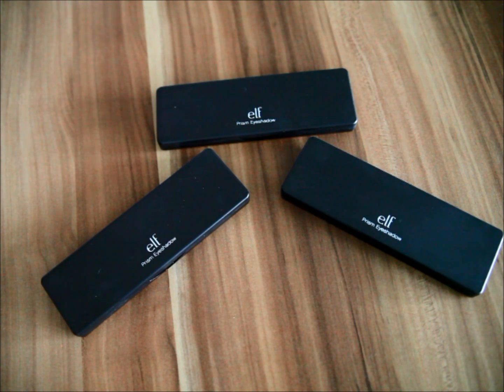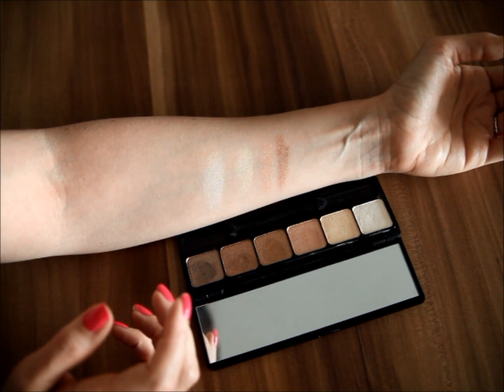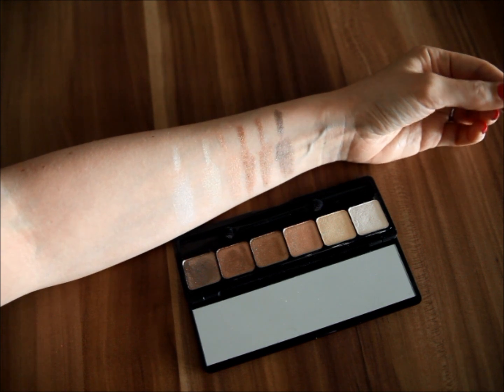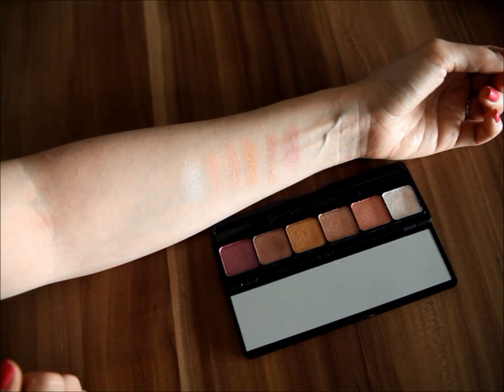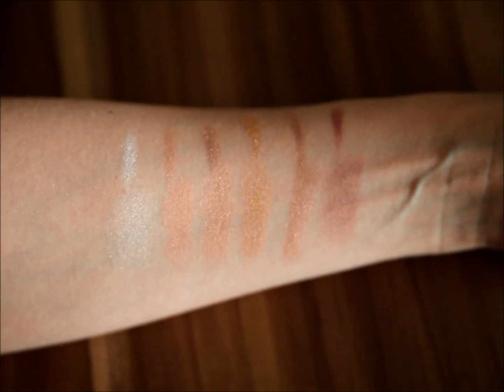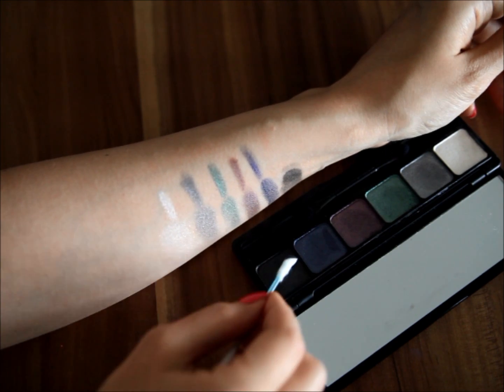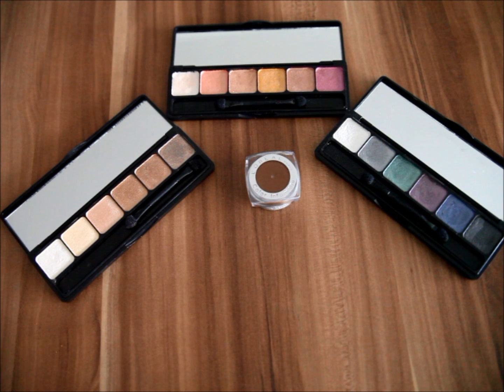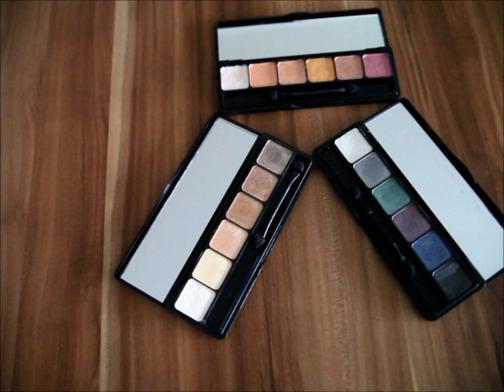ELF Studio Prism Eyeshadow - ALL Palettes/ Wet & Dry Live Swatches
Live swatches begin at 2:04
Dry swatches of the Naked palette: 2:04
Wet swatches of the Naked palette: 4:05
Dry swatches of the Sunset palette: 6:38
Wet swatches of the Sunset palette: 8:53
Dry swatches of the Smoke palette: 10.07
Wet swatches of the Smoke palette: 11:22

A full review with live swatches (wet & dry) of all 3 ELF Prism Palettes.

I am not sponsored in any way and I have purchased all the products featured in the video with my own money.